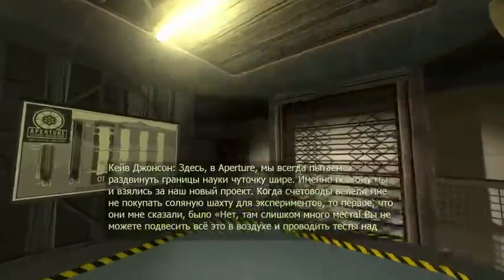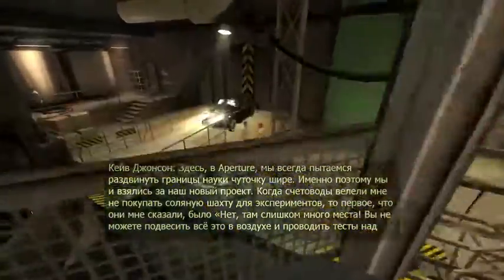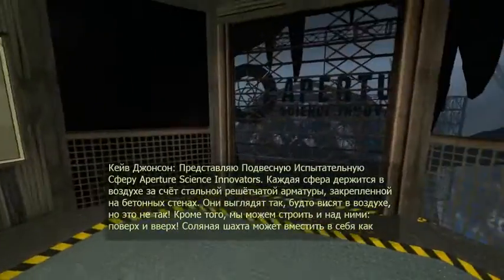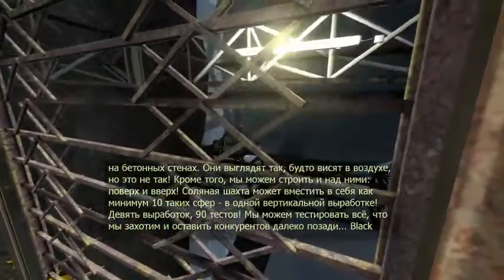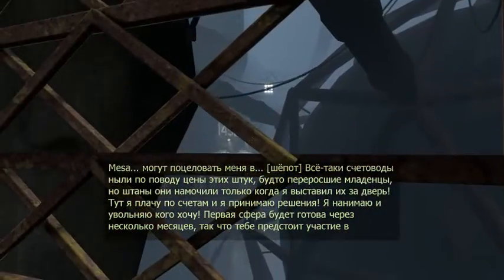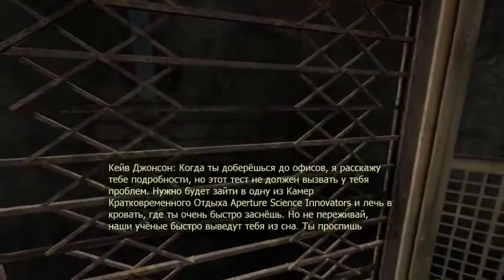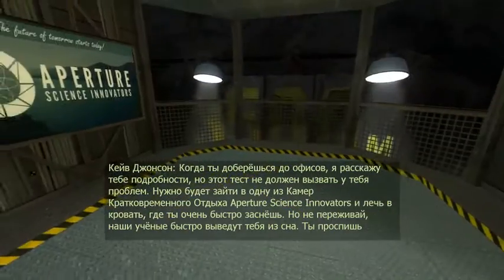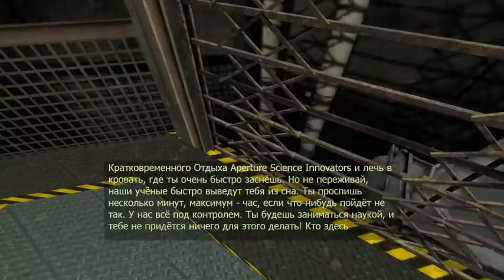Portal Stories: Mel. Chapter 1 – 1952. [3/4]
Portal Stories: Mel. Глава 1 – 1952.
Часть 3.

Grabbed by FRAPS 3.5.99
Converted by Freemake Video Converter 4.1.5.4
Editing tool – VirtualDub 1.8.4